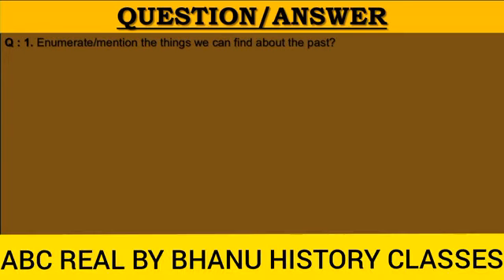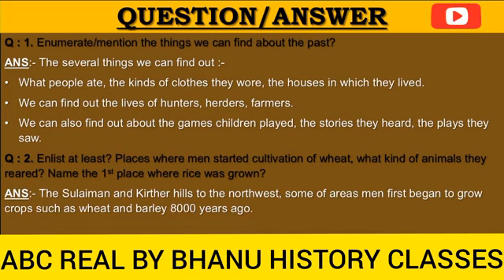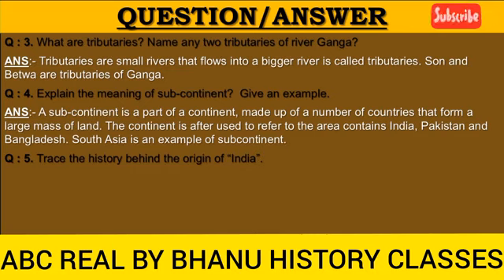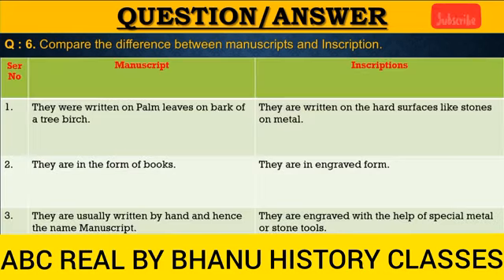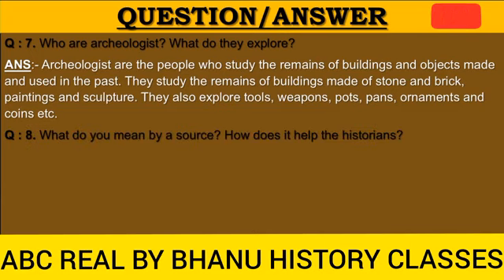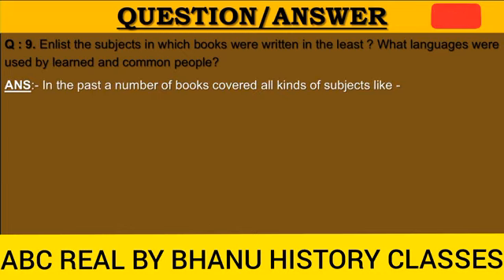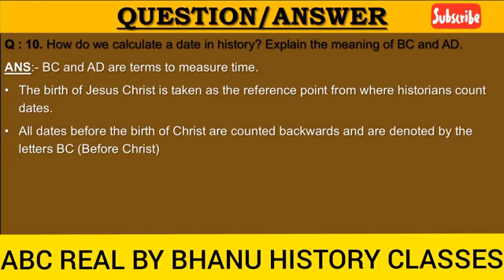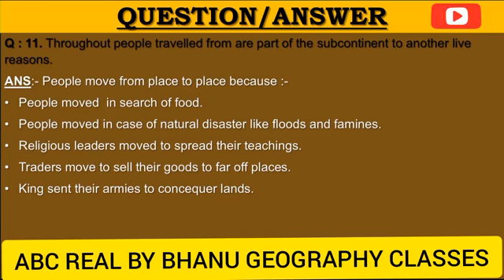CHAPTER 01 - WHAT,WHERE,HOW AND WHEN; HISTORY; CLASS 5TH BY ABC REAL BY BHANU CHANNEL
WELCOME TO ABC REAL BY BHANU CHANNEL

for watching more education video follows this link